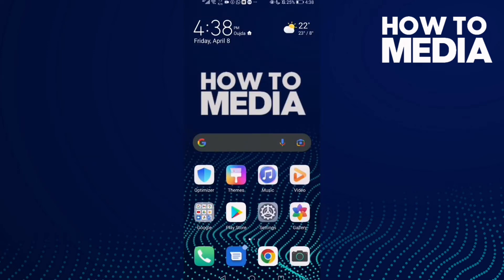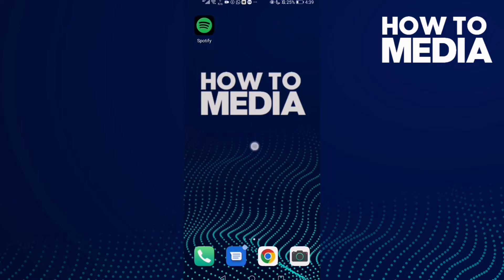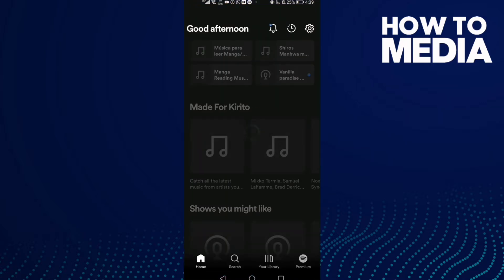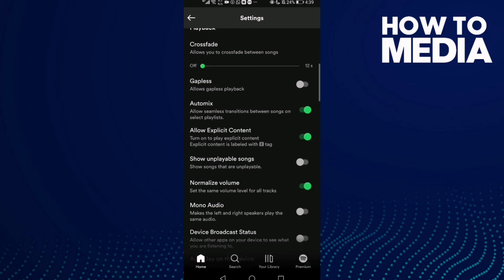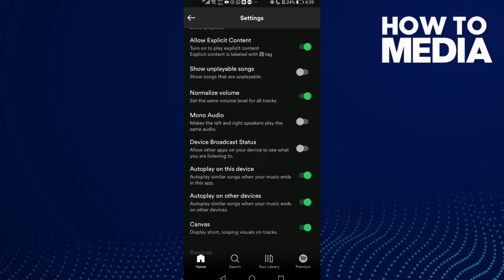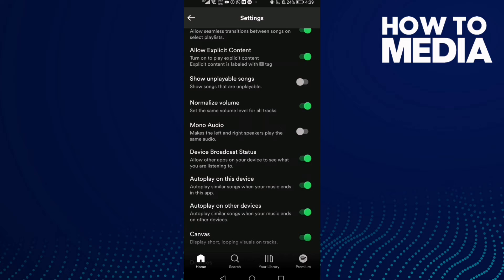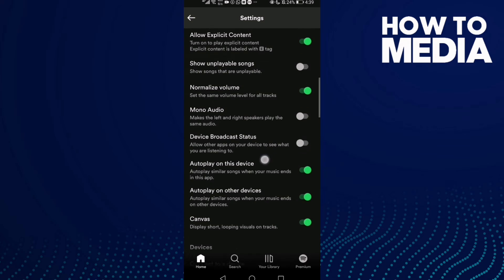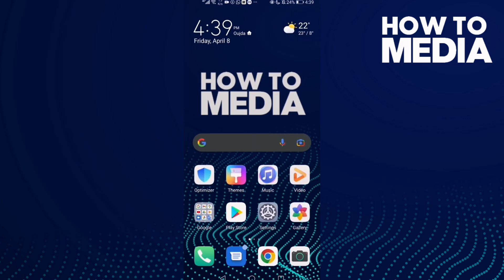How to Turn on Device Broadcast Status on Spotify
in this video we discuss :